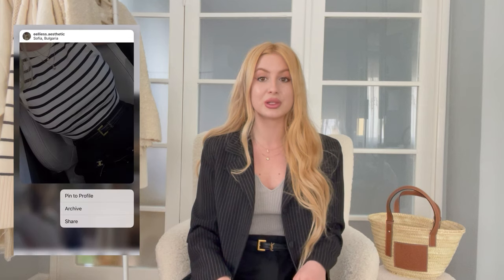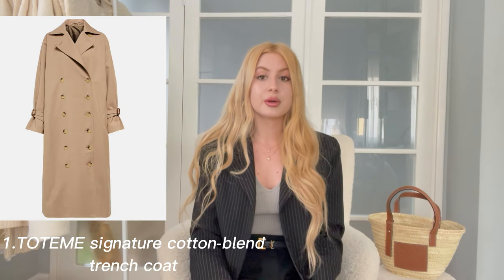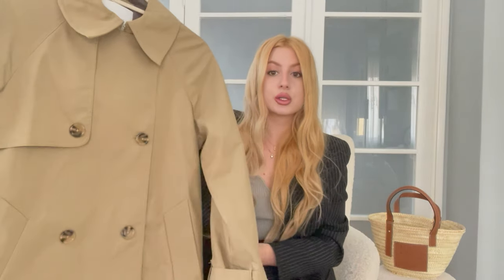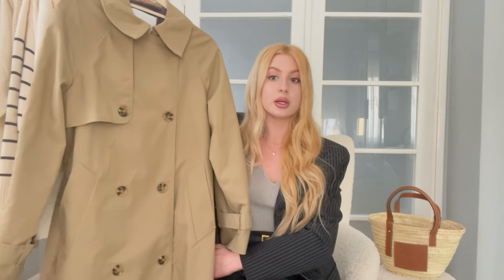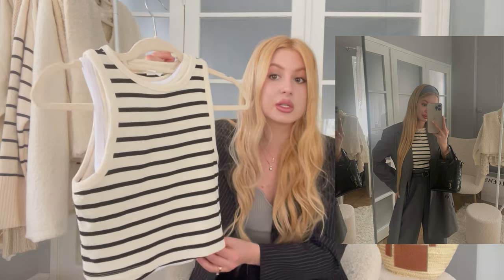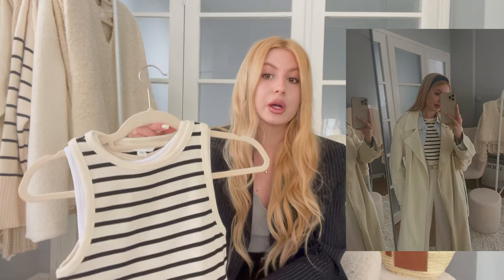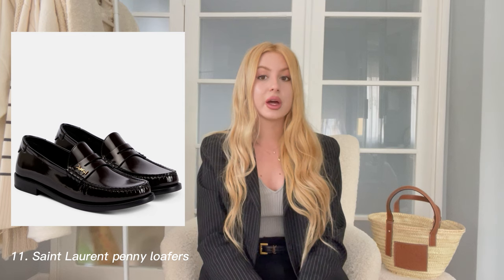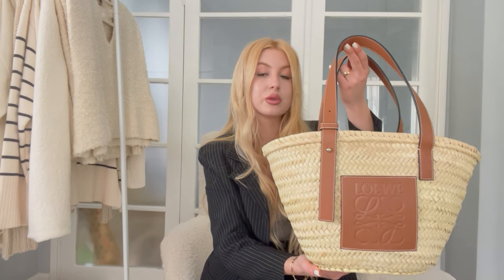SPRING/SUMMER WARDROBE WISHLIST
SPRING capsule wardrobe/ Transitional winter to spring outfit ideas

How to elevate your outfits , spice up your wardrobe, wardrobe esssntials, capsule wardrobe, winter outfits, work outfit ideas, everyday outfits, style tips, капсулен гардероб, нови придобивки стайлинг идеи, идеи за зимни тоалети